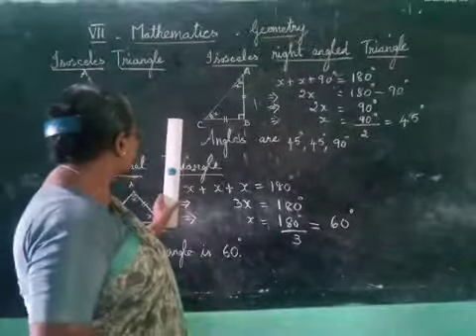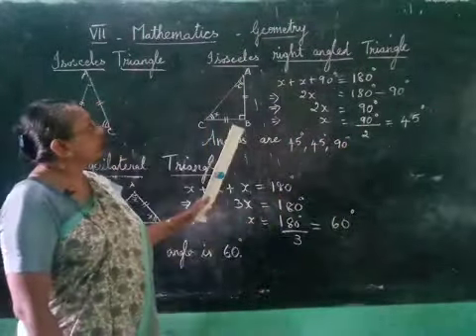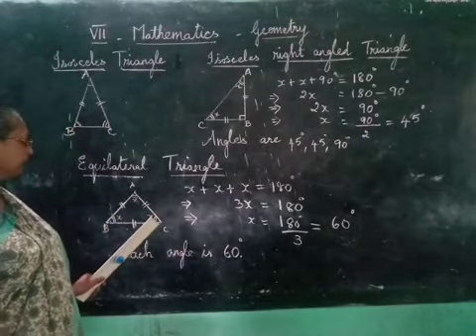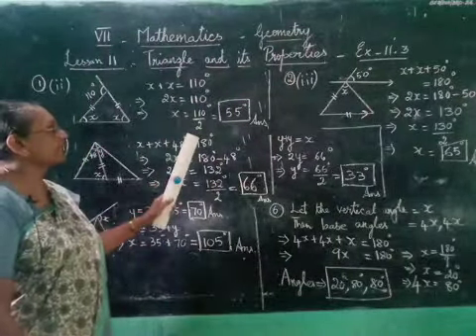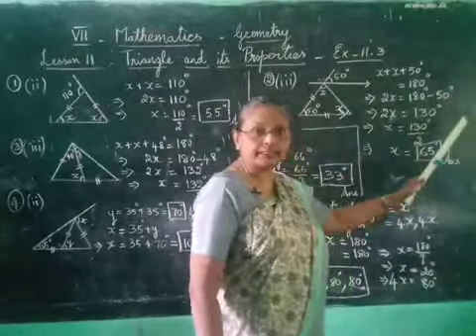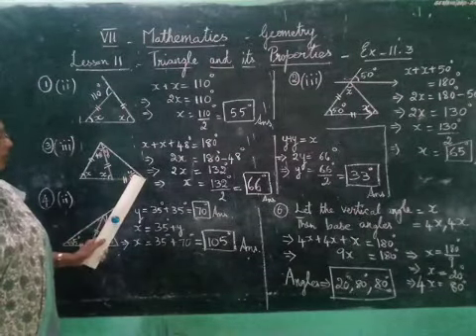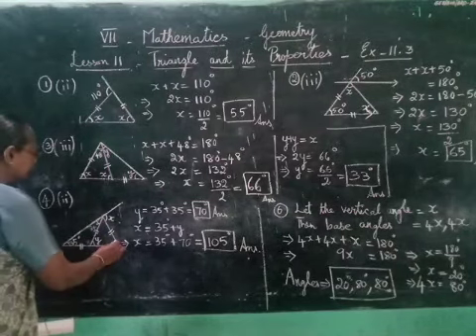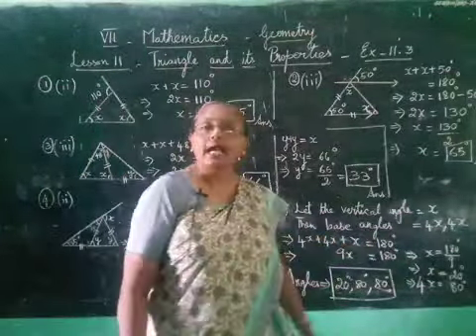Class 7_Maths_Exercise 11.3 _Mrs.Malini